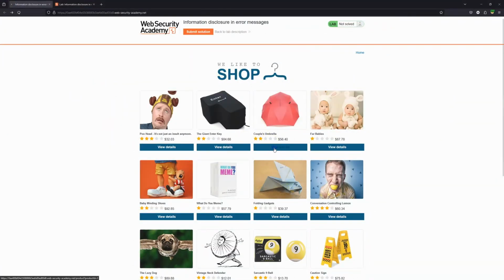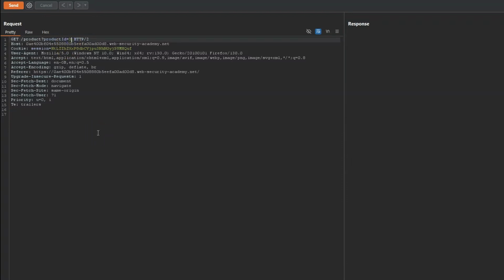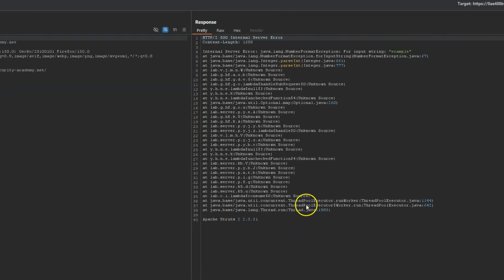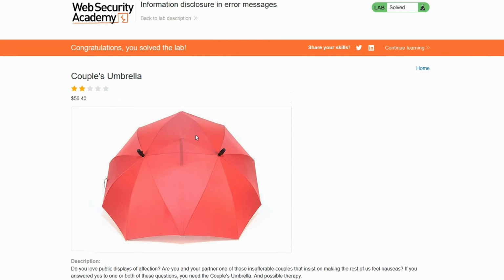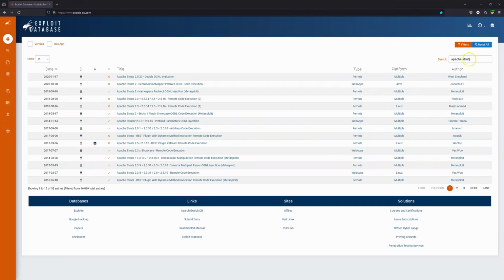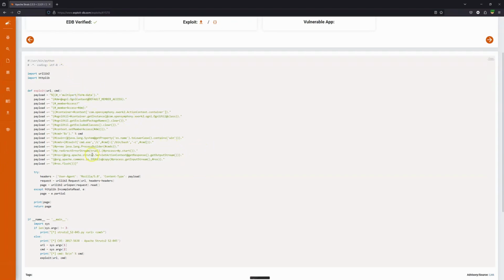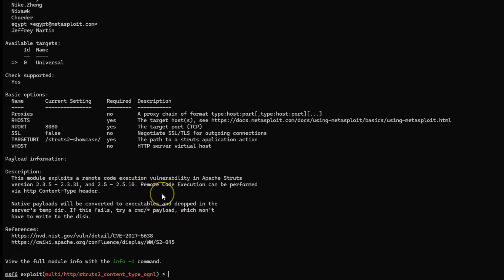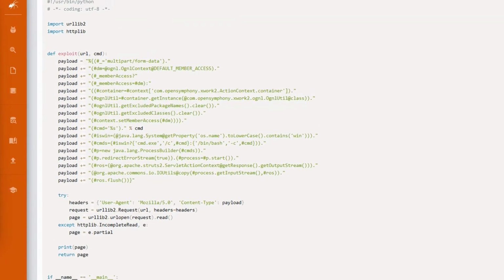Information Disclosure in Error Messages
We take a look at why information disclosure can result in serious security problems. By provoking an error we are able to determine that a vulnerable version of Apache Struts is running. We look up the relevant vulnerability and discuss how to exploit.